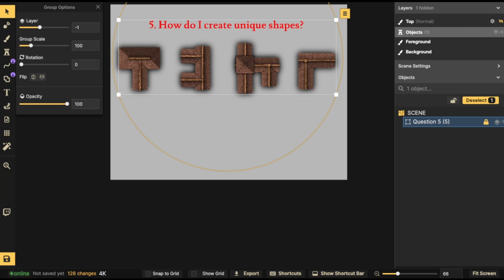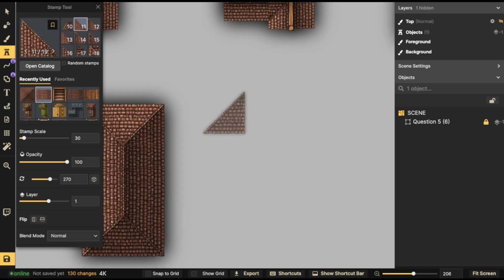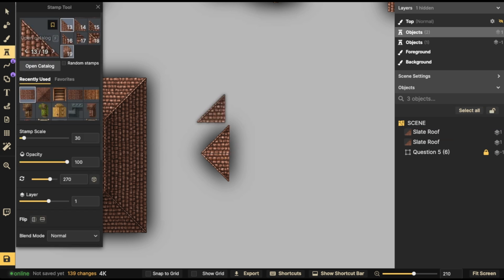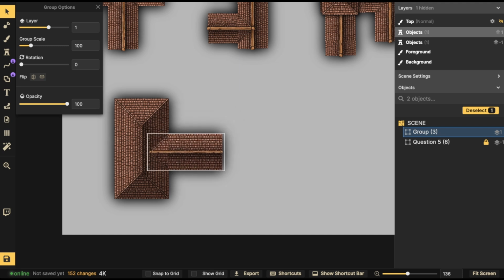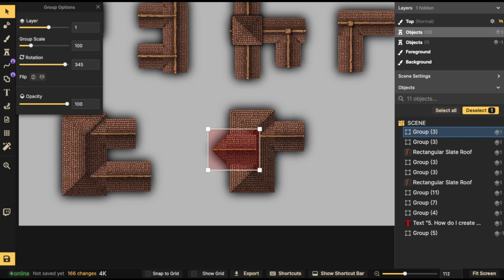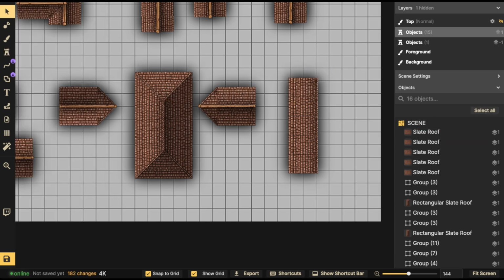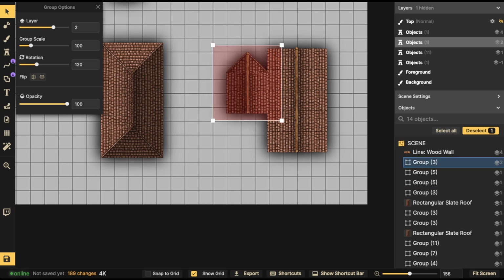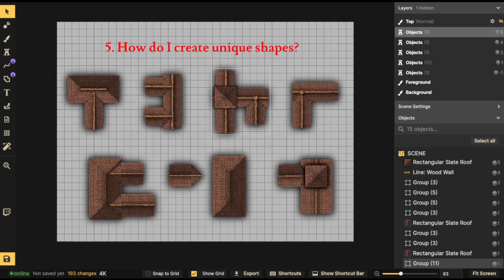Unique Roof Shapes | Masterclass Clip